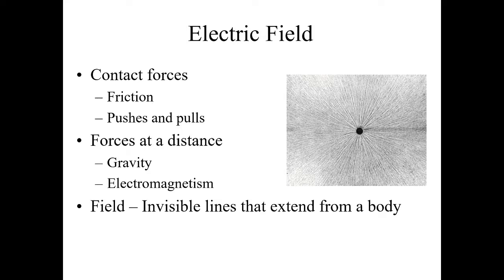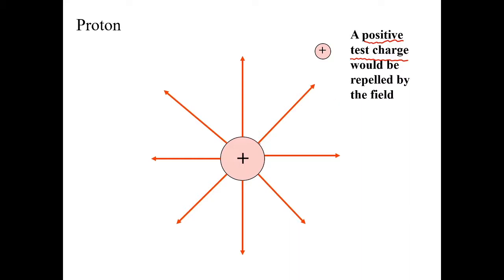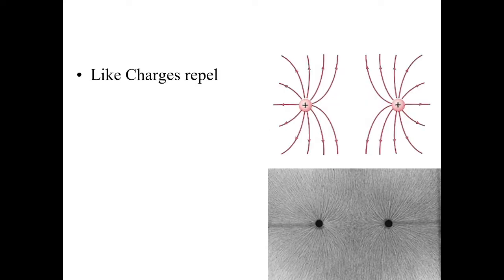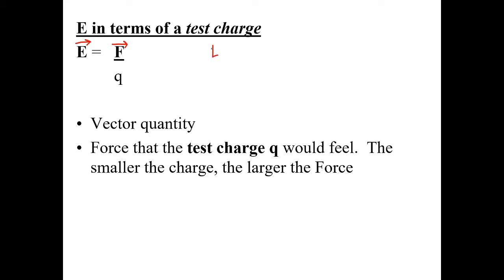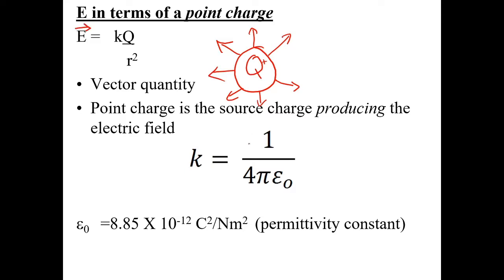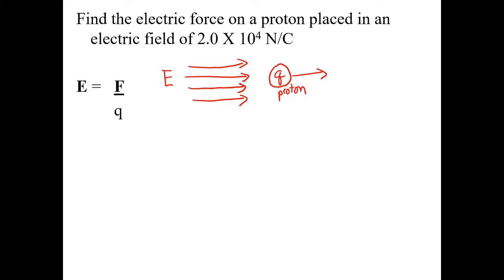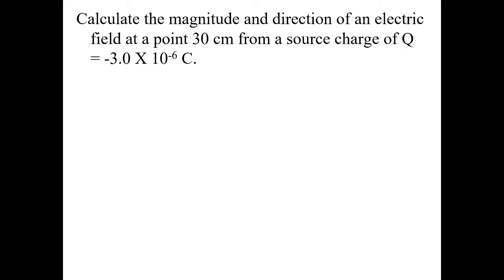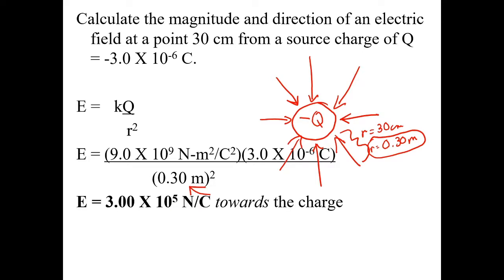april27 p2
Physics 2 lesson for April 27th